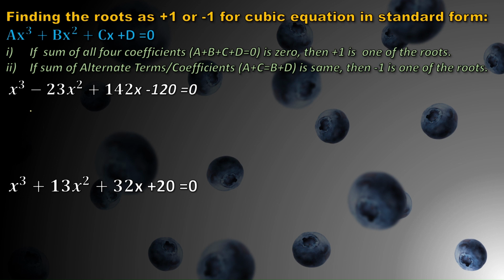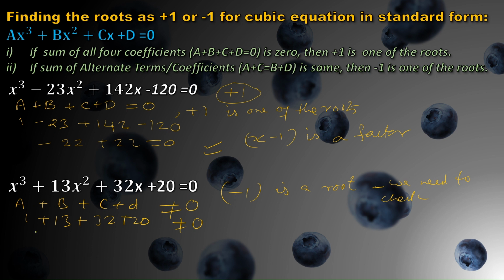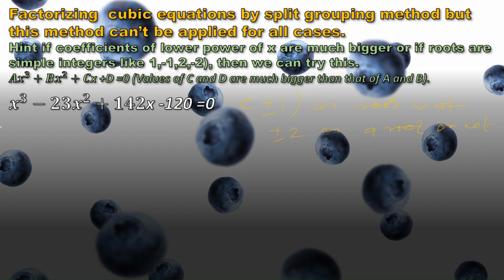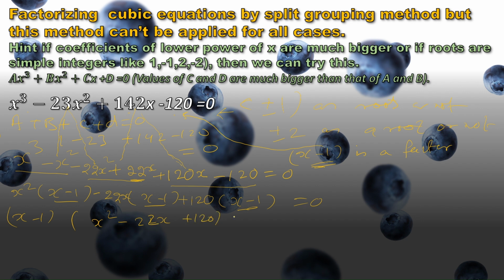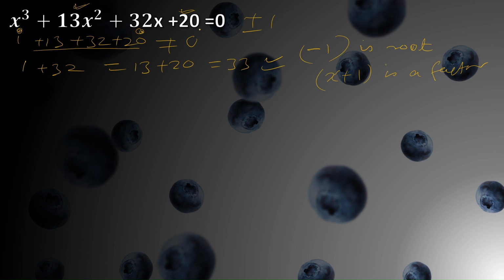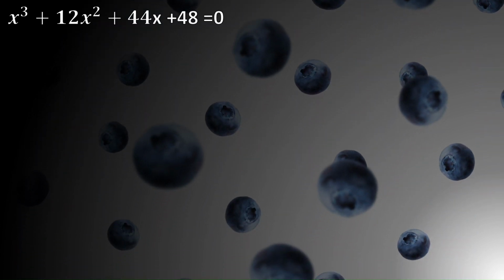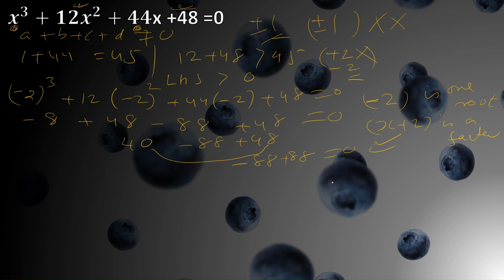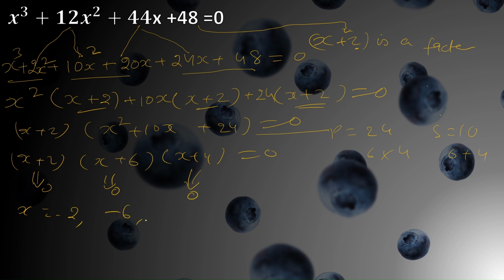Solving Cubic Equation by Splitting Middle Terms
Hello friends, in this video I have explained how to solve a Cubic Equation by Middle Term Splitting Method. I hope you all understood the concept.